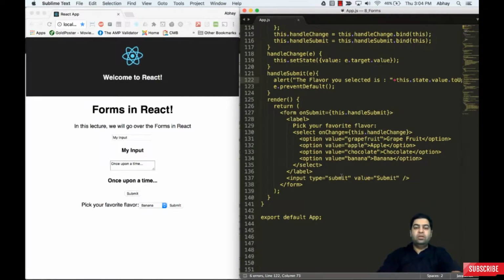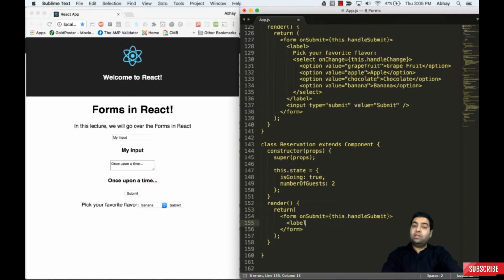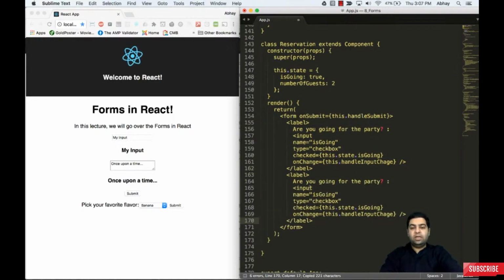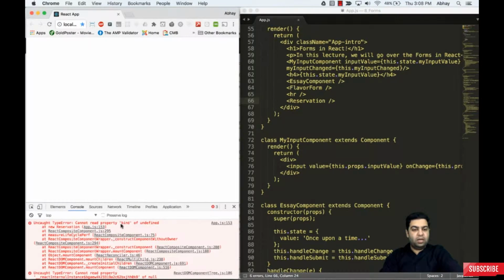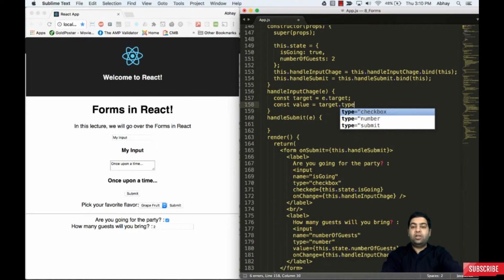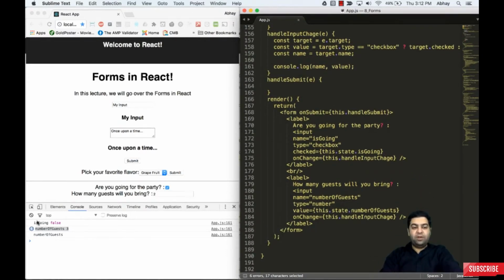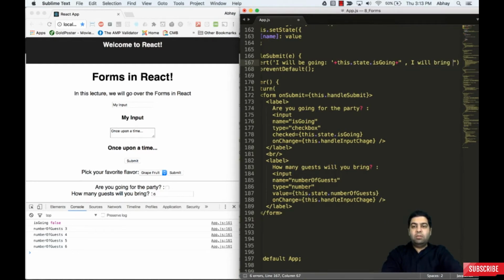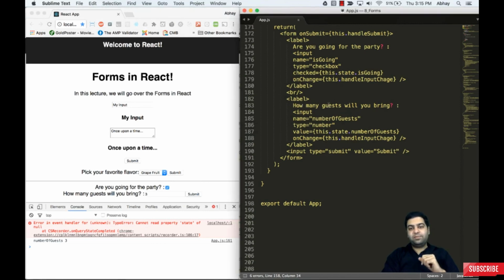[2019 ]# - 10 Part 2 Forms and Input Data: ReactJS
In this Part 2 lecture I show you how to handle Forms and Input data in React JS.